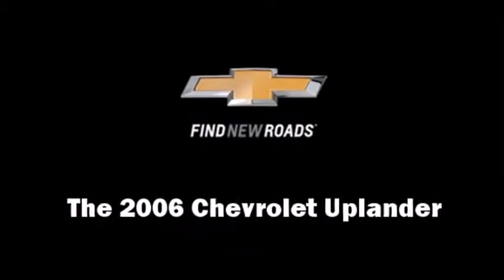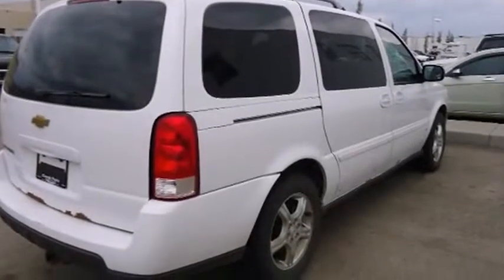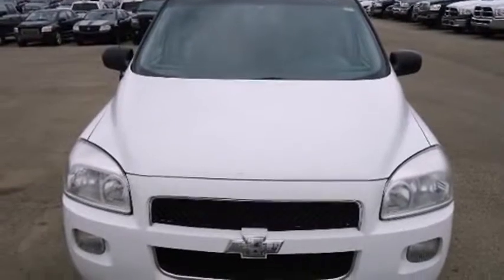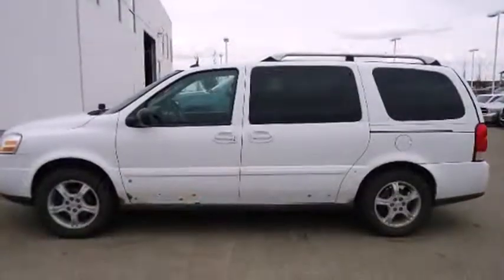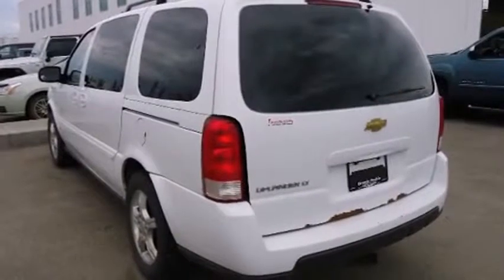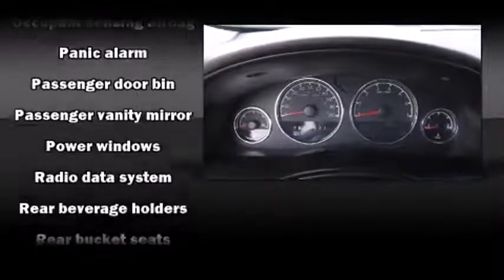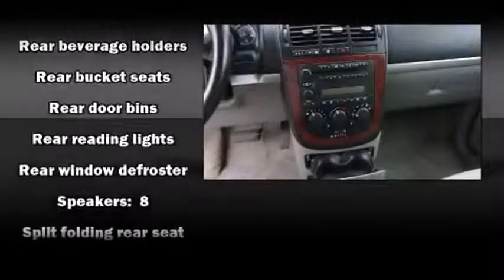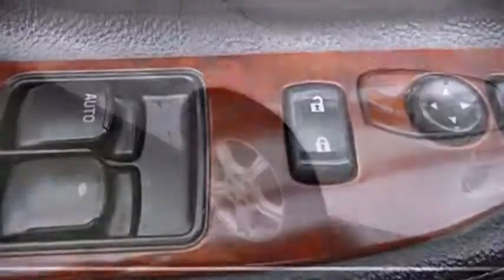2006 Chevrolet Uplander - Grande Prairie, AB - Stock# 13VA9854B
Come one, come all, see the van that can carry you all. This 7 passenger white Chevrolet Uplander a great vehicle for the up and growing family. A great DVD player for movies to keep the little ones entertained for those long trips. Four bucket seats and one rear bench seat give this van all the room in the world for you to be sitting in comfort. Power windows, power locks and power mirrors for your convenience. Another great feature is controlling you radio and dvd player from your steering wheel. This keeps your hands on the wheel and keeps you on the road. A/C is is great on long warm days. A roof rack for the things you cant fit inside. Also storage behind the bench seat gives this van a lot of room for any extras you might have.

Call Today toll free:  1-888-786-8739

representing all makes and models, new and used.

Grande Prairie, Peace Country, Fort St John, Dawson Creek, Peace River, Fairview, Grande Cache, Northern Alberta, Northern BC, new, used, auto, vehicle, truck, car, SUV, van